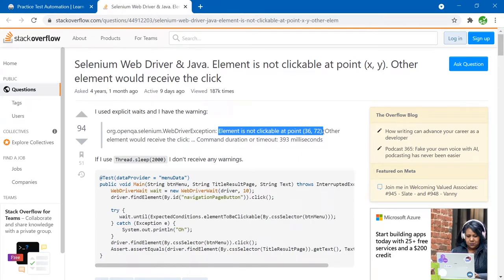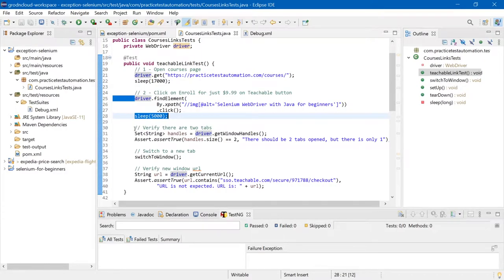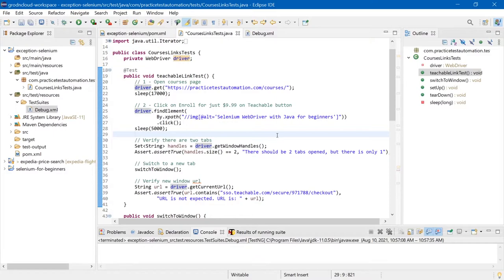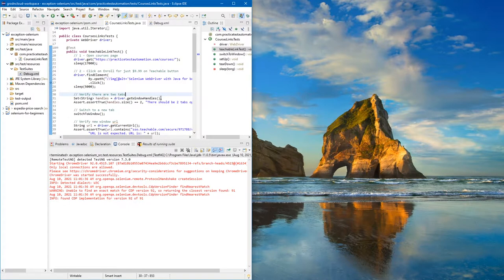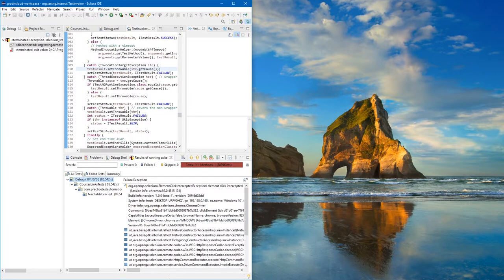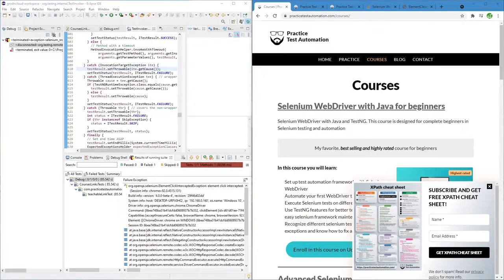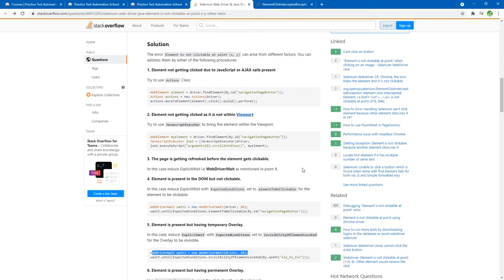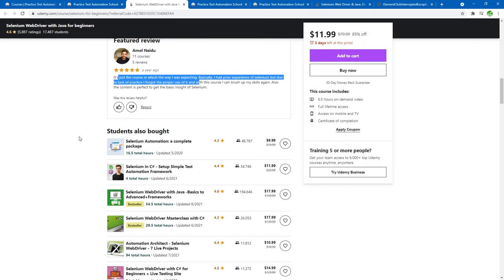ElementClickInterceptedException: Element is not clickable at point | Debugging and fixing